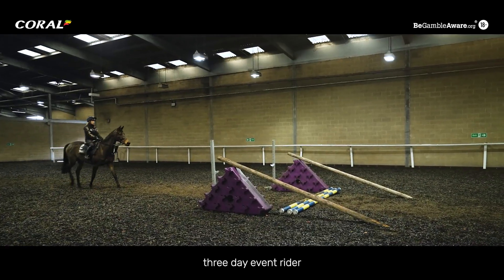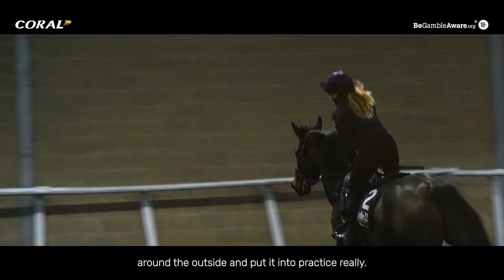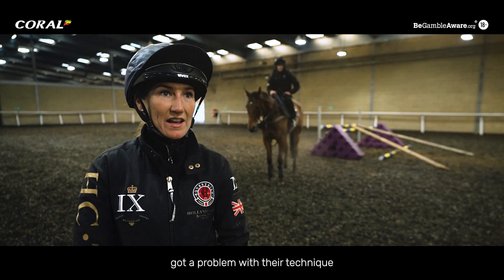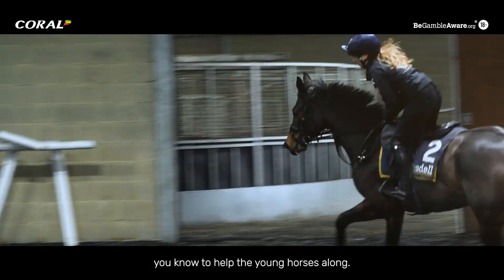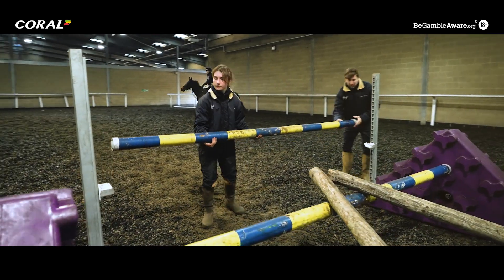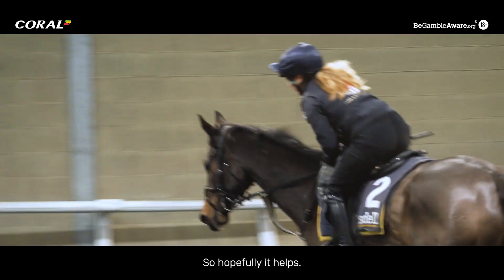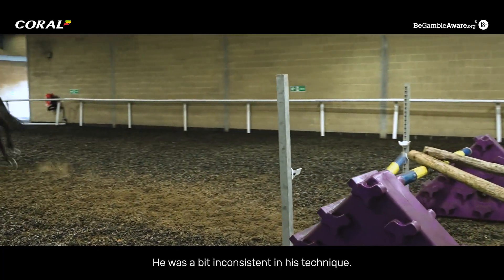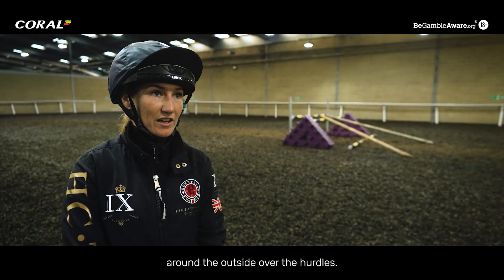The Olympic Way of Schooling (Featuring Laura Collett)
Olympic Gold medallist Laura Collett demonstrates her work at Jonjo O'Neill's yard, helping some of the younger horses.

See how she introduces jumping to them to the first time, and how she helps those that aren't natural over obstacles to gain expert education to help with their progress.

🎥 Access exclusive content at: coralracingclub.coral.co.uk